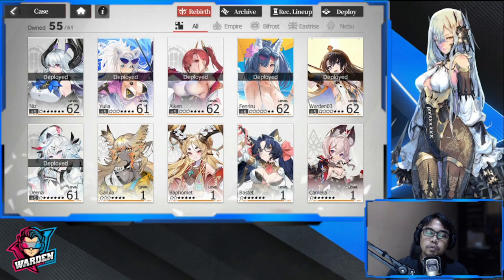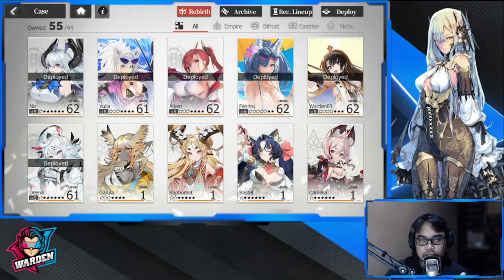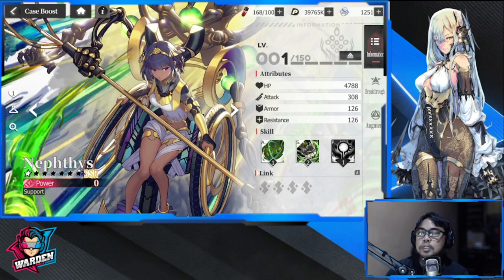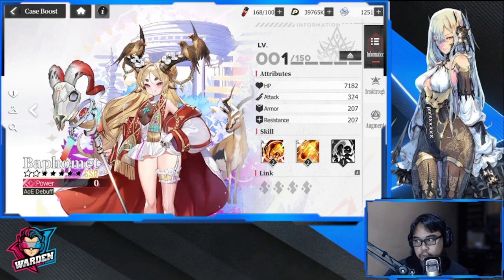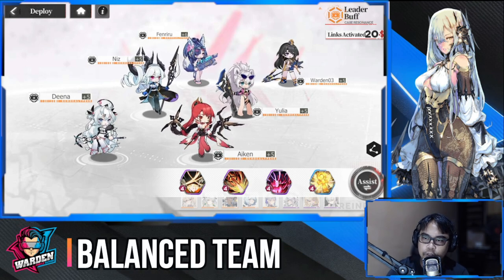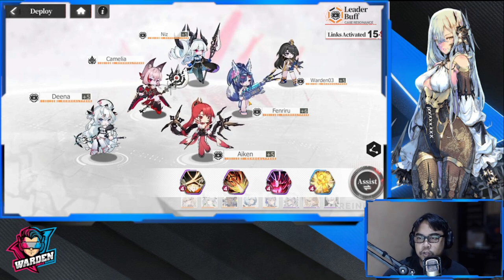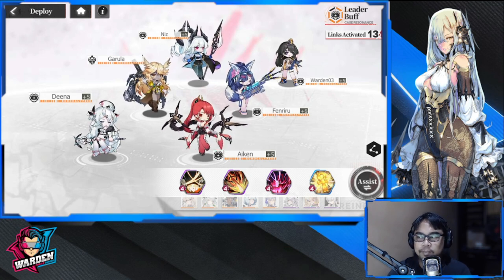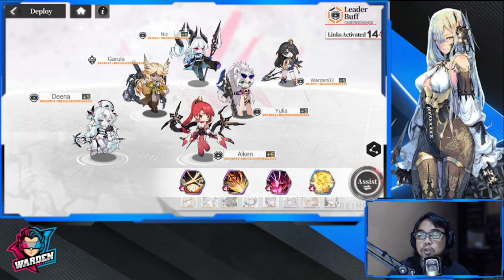Episode 691: Advanced Formations | Team Building Part 2